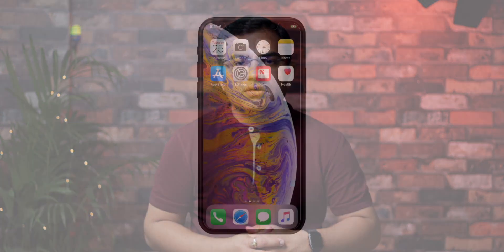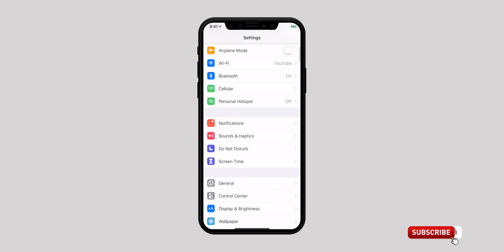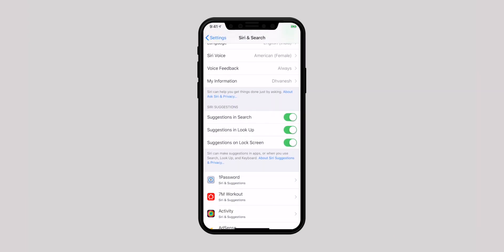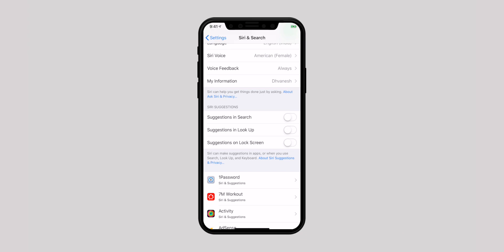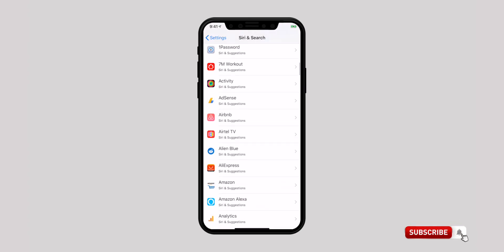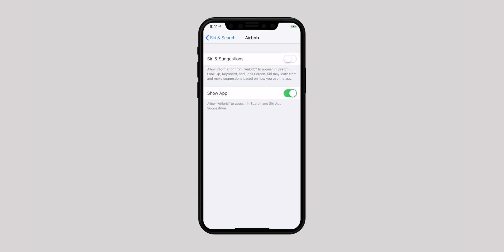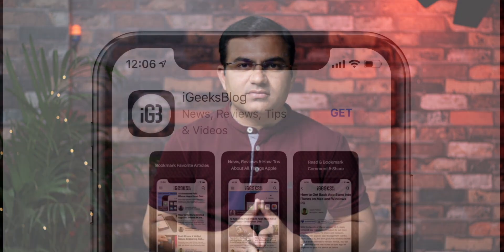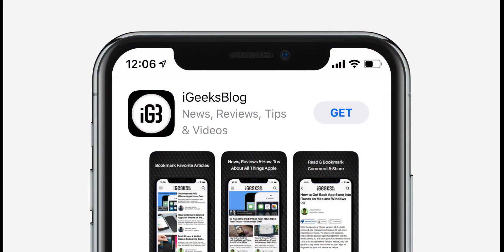How to Turn off Siri Suggestions in iOS 12 on iPhone or iPad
Do you want to turn off Siri suggestions on Lock Screen or Search? Here is a way to disable Siri suggestions in iOS 12.

Or